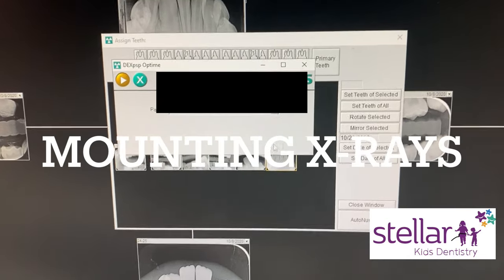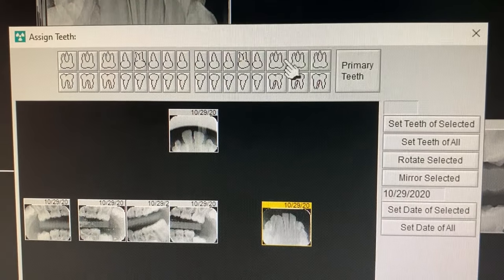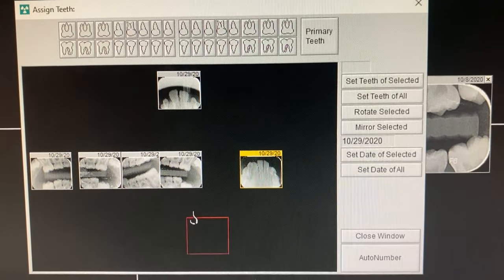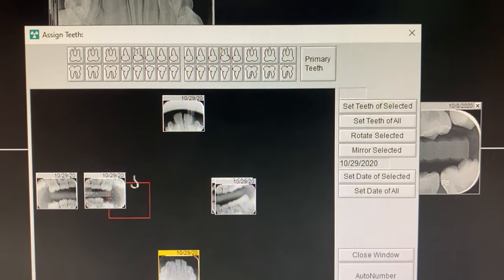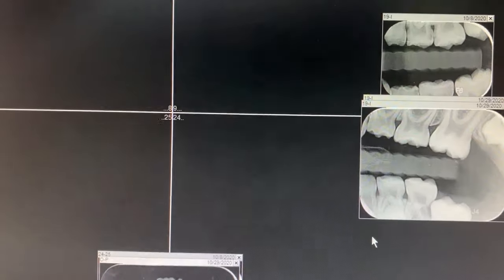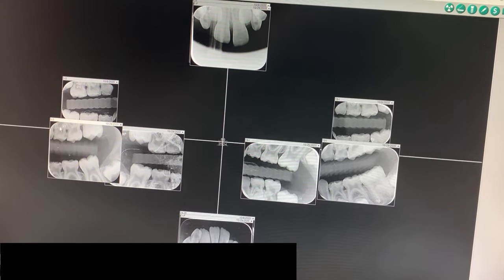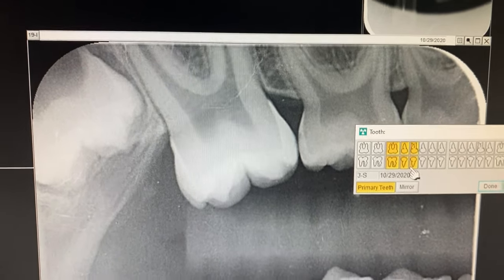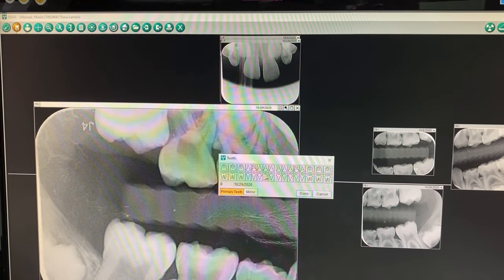Dental Assistant Training - Mounting X-rays in Dexis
Learn how to mount and fix X-ray errors.